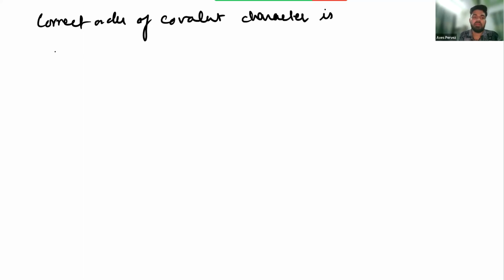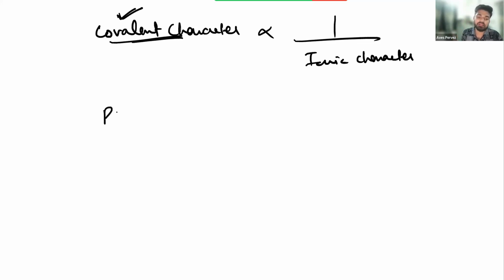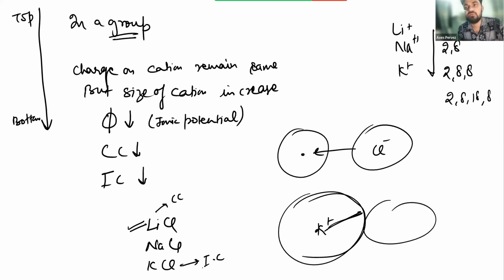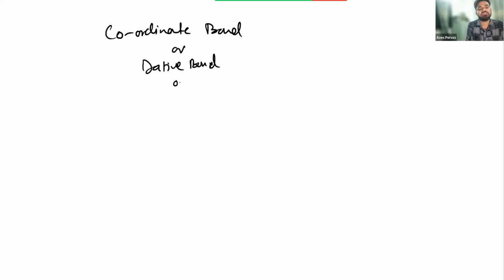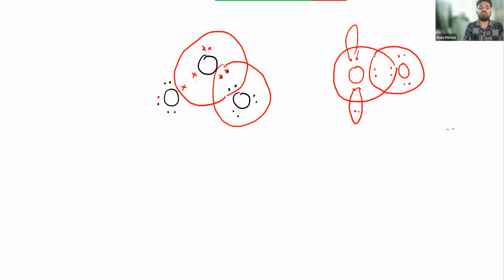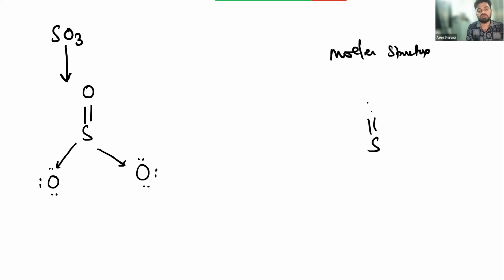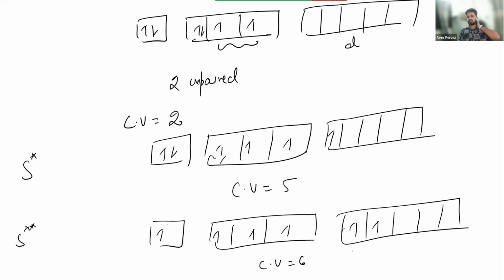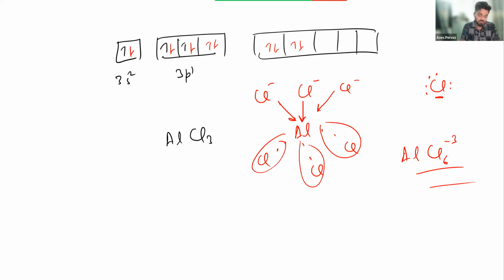Learnivio | Ionic or Electro Valent Bond | Chemical Bonding | Lect 11th C3 21-10-2023